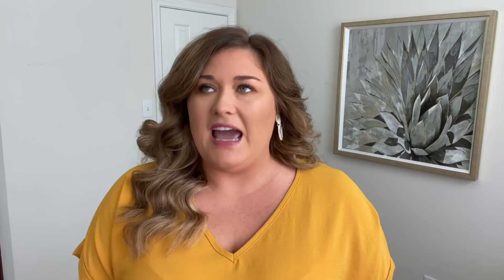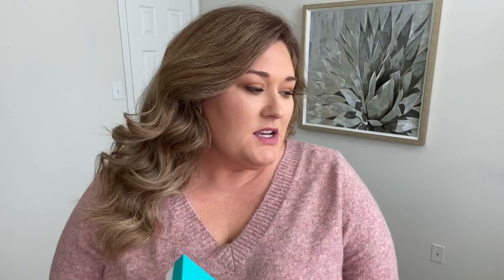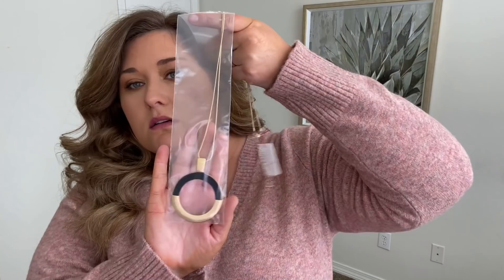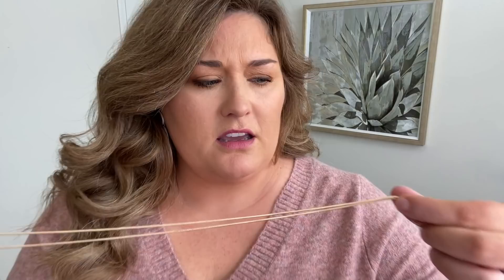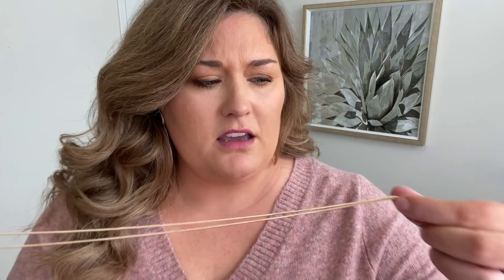STITCH FIX LIGHT WEIGHT PIECES + MORE PJS! | Taren Denise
Hey y’all! I got nostalgic filming this Stitch Fix video because unboxings is where it all began for me, specifically Stitch Fix. I hope you enjoy this one :) I ended up keeping the striped pajamas and dark purple hoodie.

Similar to items in my box (if you wanna shop!):
Pajamas (I have tried this brand and really like it)
Olive long sleeve top
Dark purple striped hoodie
Blush sweater
KFTK boyfriend jeans (these are the Catherine style I own)
Gold and black pendant necklace

My measurements…
Top: 2X/3X
Pants: 20/22
Waist: 44” (inches)
Hips: 55" (inches)
bra size: 38/40DD
Height: 5'8"

312-T Schillinger Road S #160